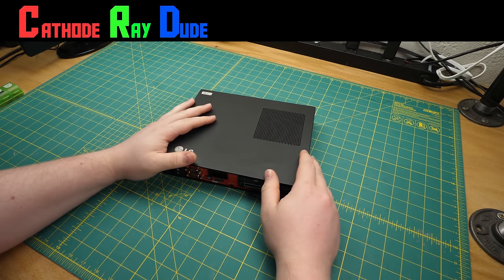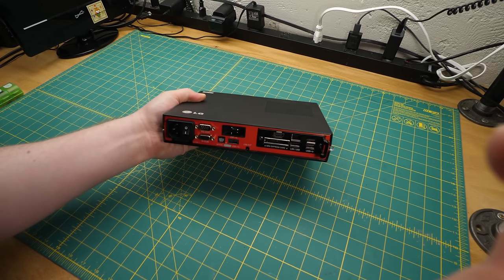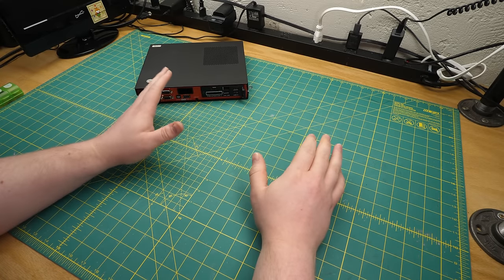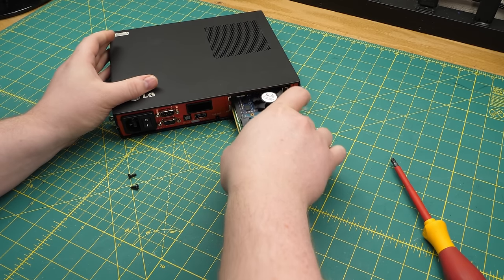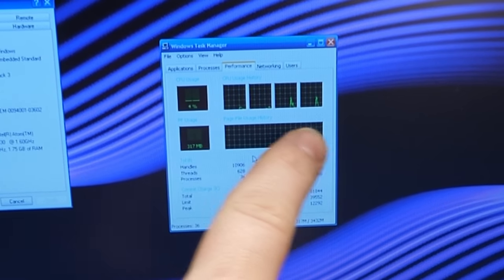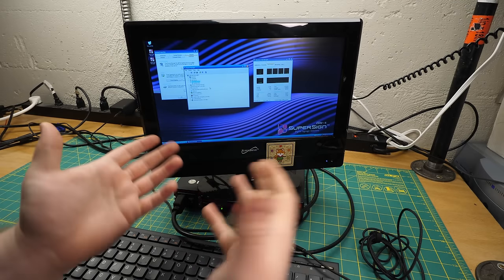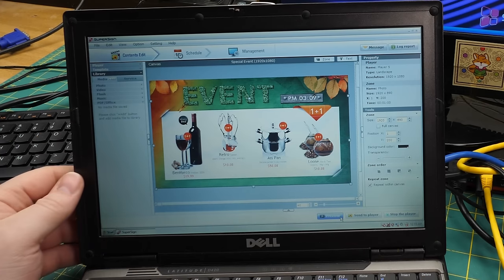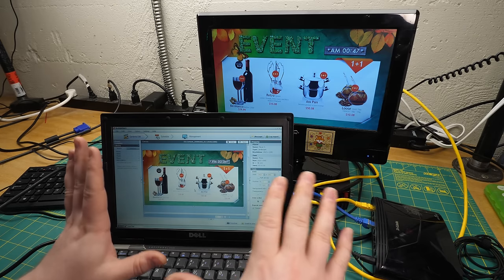Little Guys 6: The Worst Possible Timing [LG NC1000]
This thing seems to have been the first entry in what was supposed to be a whole commercial empire, which then just popped and fizzled.

Chapters:
00:00:00 Intro
00:02:44 Digital signage
00:07:45 The (probable) tragedy of OPS
00:17:50 Software demo
00:37:18 How this might actually be useful to you
00:40:00 Chassis disassembly & analysis
00:50:58 PC disassembly & analysis
01:02:00 What the previous owner was doing
01:03:52 Outro